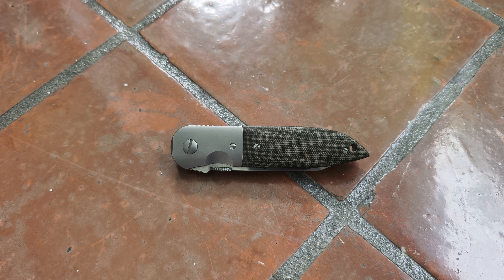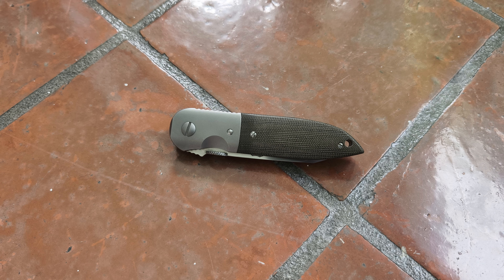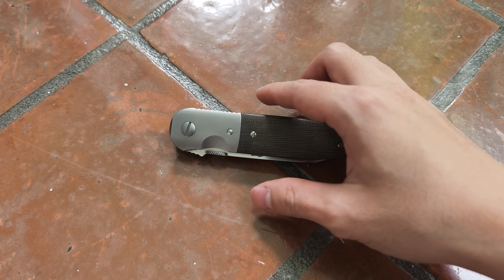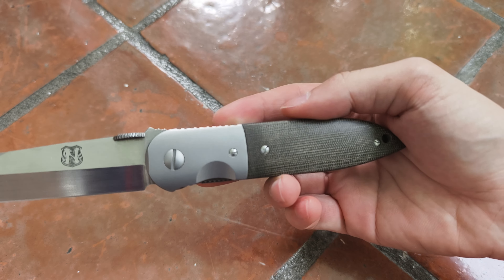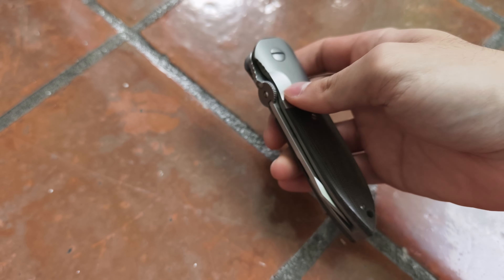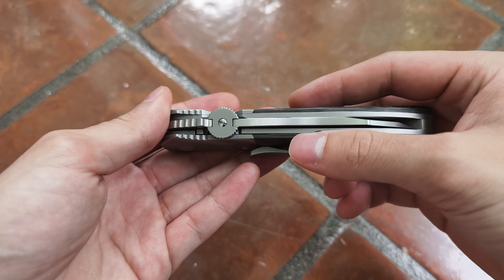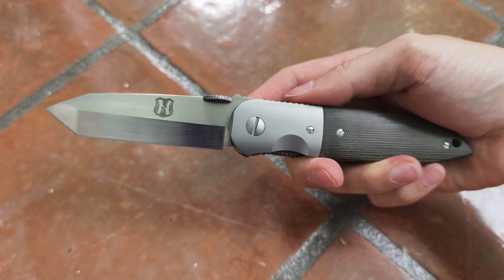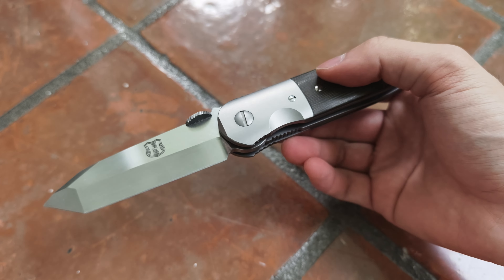A design like Emerson but better executed? Try Nath Custom